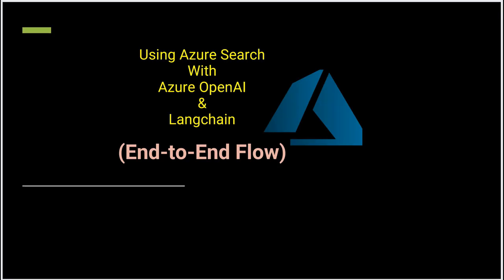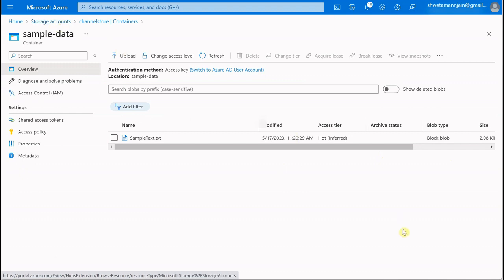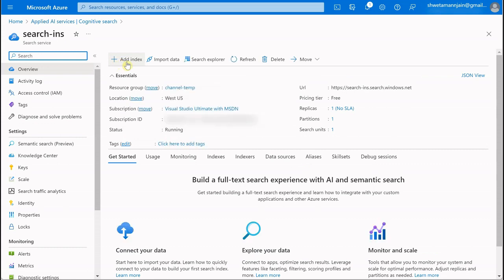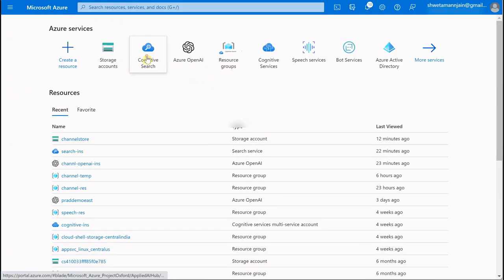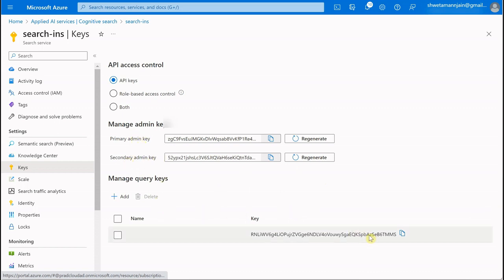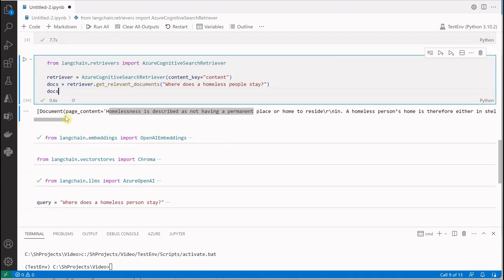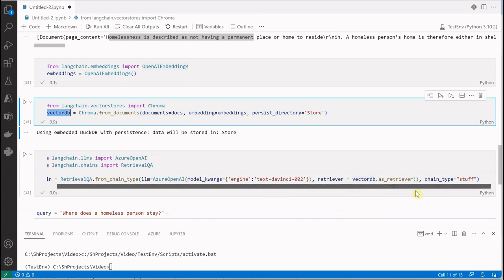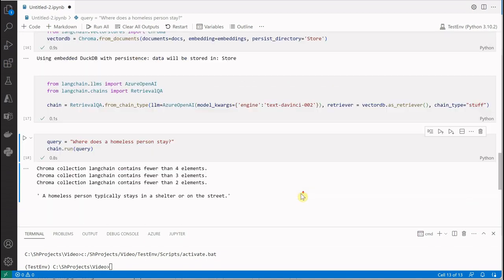Using Azure Search With Azure OpenAI & Langchain (End-to-End Flow Using Non-Semantic Search)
Do you want to know how to utilize Azure Cognitive Search With Azure OpenAI and Langchain, then check out this video to know more about it and understand how to create an end-to-end flow.